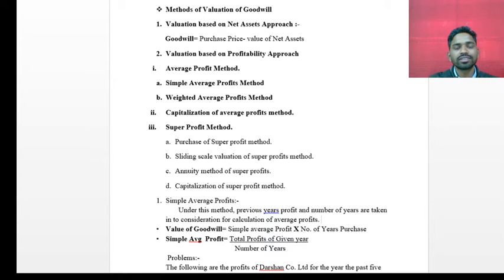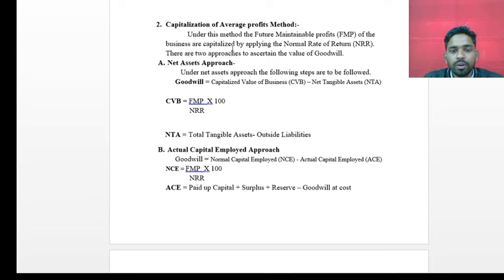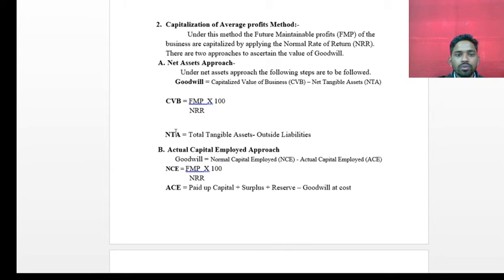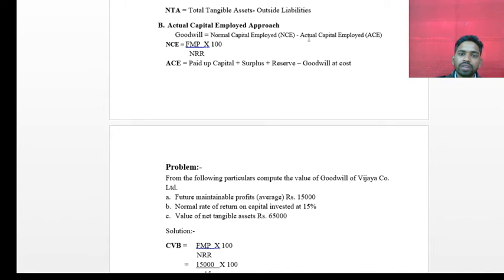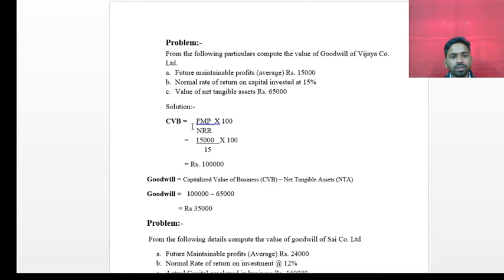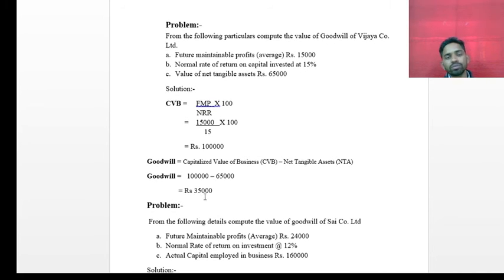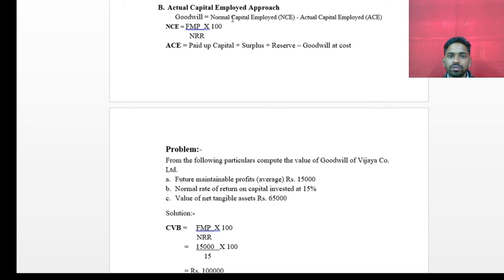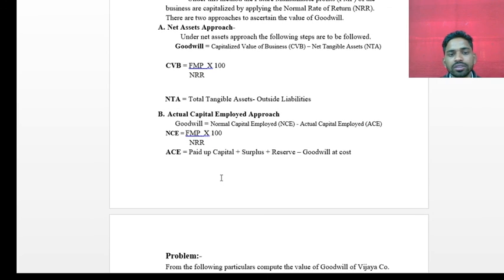3rd Semester Subject: Corporate Accounting-1 Module No-3 Video No-22